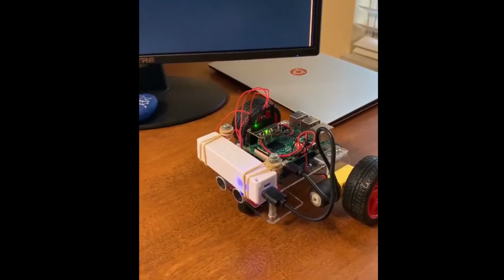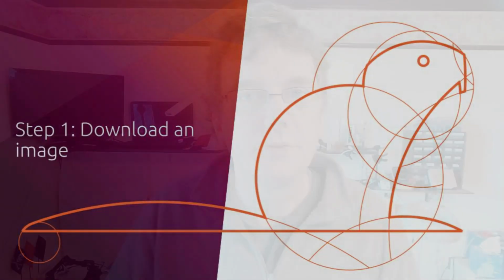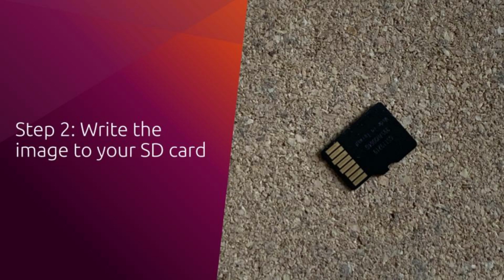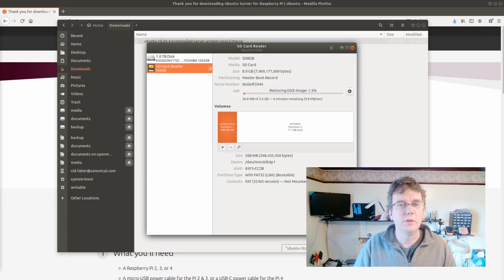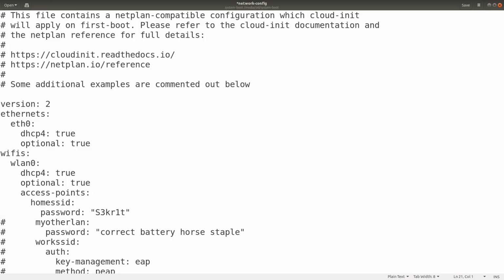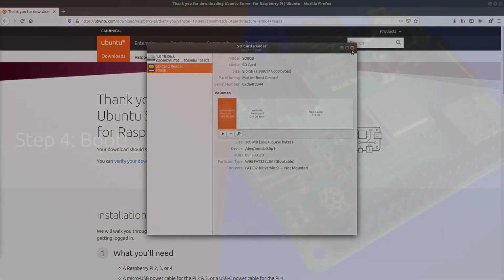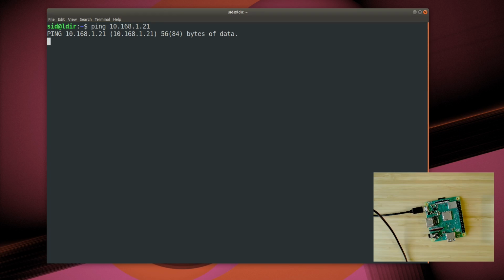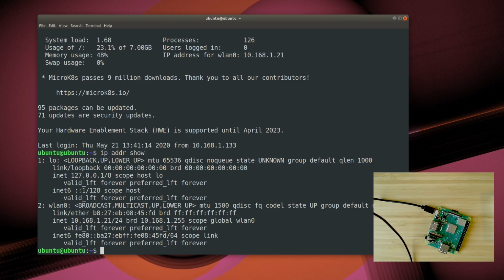Install Ubuntu 18.04 Server on a Raspberry Pi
Got a Raspberry Pi 3 or 4? Let's use it to drive a robot running Ubuntu! This video walks you through installing Ubuntu so we can later install ROS.

to find more exiting information about robots running Ubuntu!

What you need to do this installation:
- a Rasperry Pi 3 or 4 (not 2 or earlier, not zero--possible, not covered here)
- an SD card, 4 or 8GB (more for ROS)

or for a more comprehensive list of Ubuntu images

Why do you sometimes have to reboot before your pi will connect to the wireless network? Because there's an open issue with cloud-init booting from wifi. This also prevents you from configuring other network-based cloud-init items on first boot. and watch for an update.

This is the sample network-config used in this video:

version: 2
ethernets:
  eth0:
    dhcp4: true
    optional: true
wifis:
  wlan0:
    addresses:
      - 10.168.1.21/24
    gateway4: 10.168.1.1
    nameservers:
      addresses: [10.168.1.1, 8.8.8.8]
    access-points:
      robotnet:
        password: "robotnet-password"

This configuration file:
- Leaves the ethernet adapter enabled with dhcp
- Assigns a static IP address of 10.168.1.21, netmask 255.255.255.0 (/24), and a default gateway of 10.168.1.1
- Assigns DNS servers 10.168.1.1 and 8.8.8.8
- Connects to the access point named "robotnet" with the WPA2 Personal password "robotnet-secret-password"